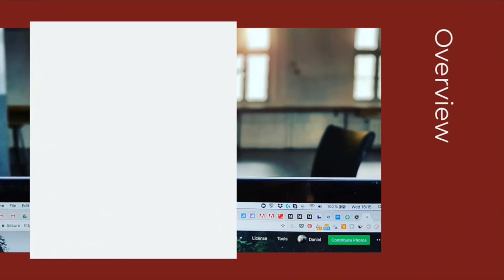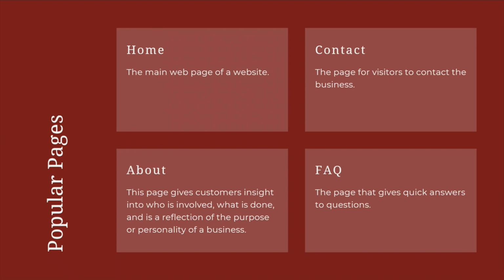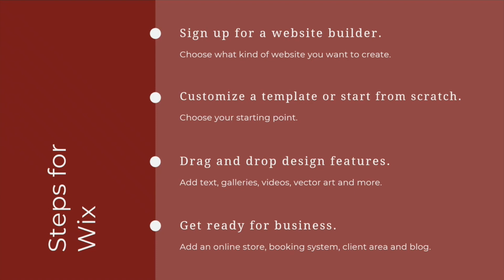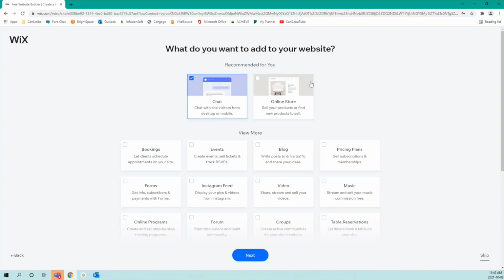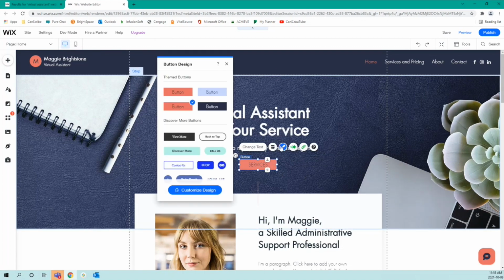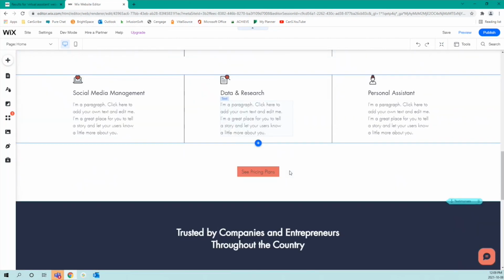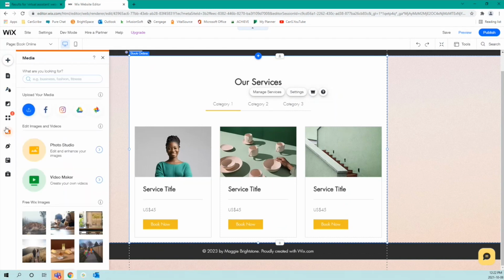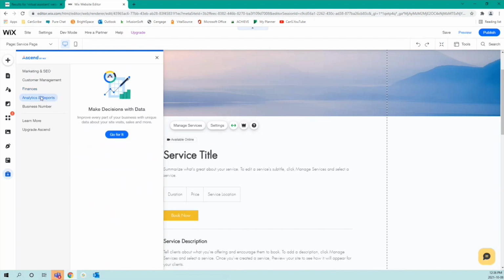How to Build a Wix Website as a Virtual Assistant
Building a professional website as a Virtual Assistant is vital to your success. Here is how you can use Wix to create your website.